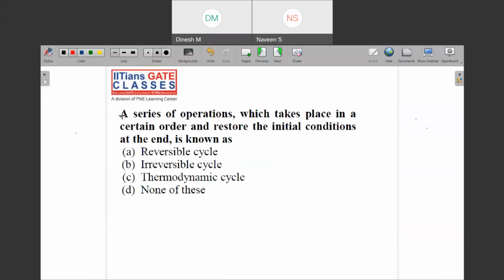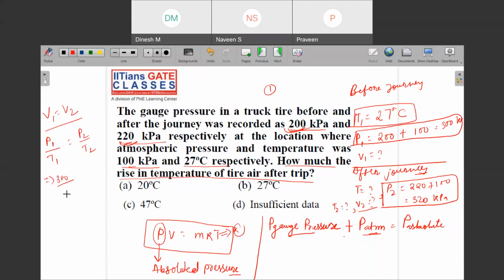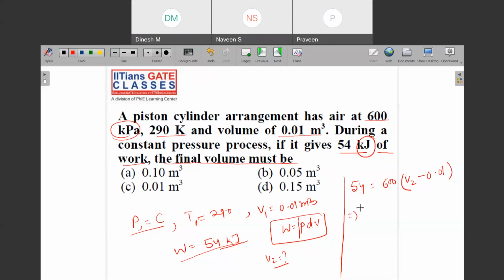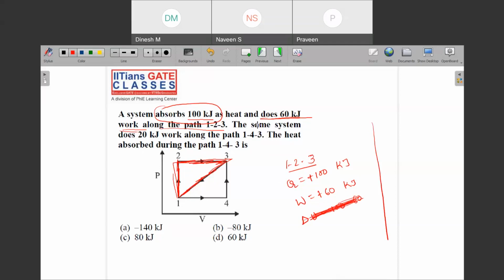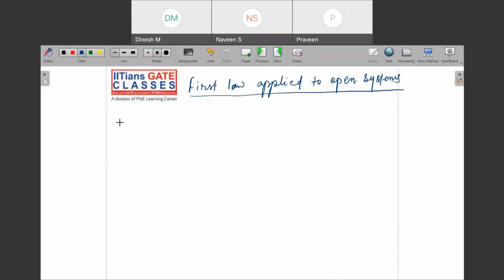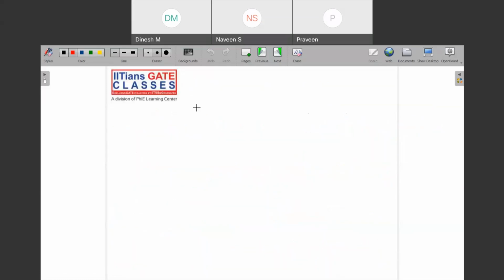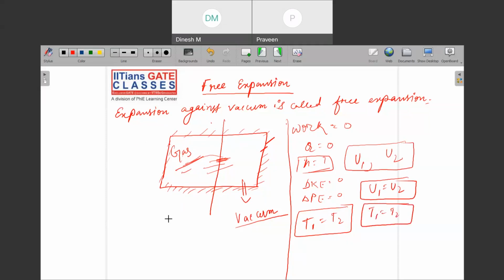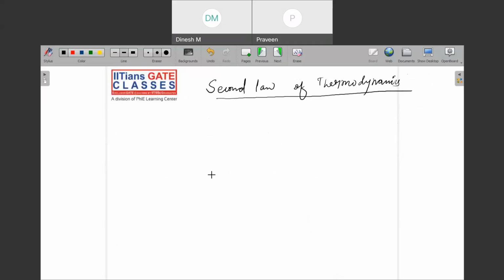Thermodynamics L3 | GATE/PSU Mechanical Engineering Lectures | GATE Mechanical Live Coaching Classes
✅Salient Features
Regards,
Team IGC